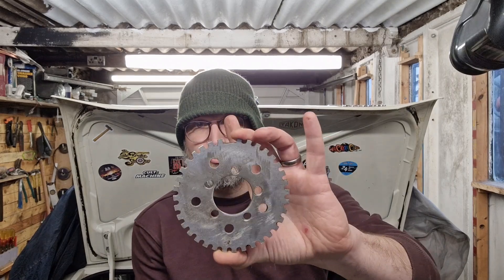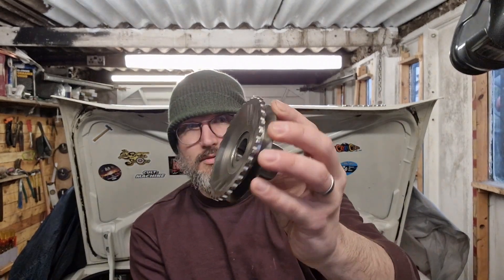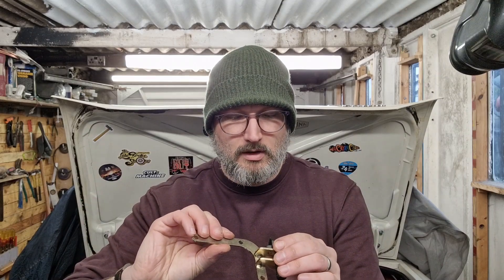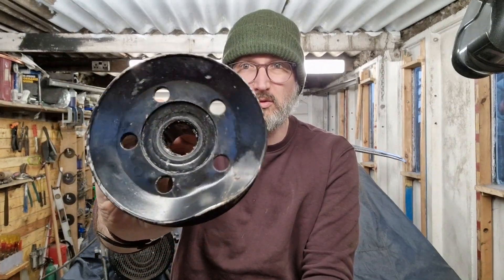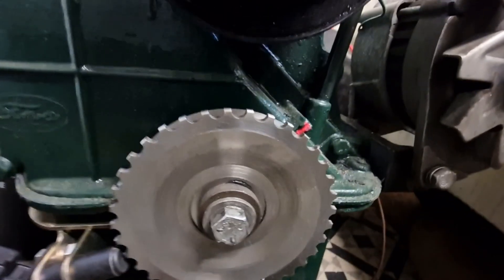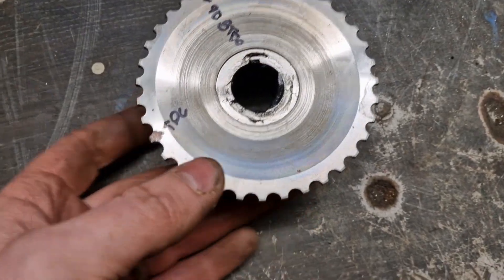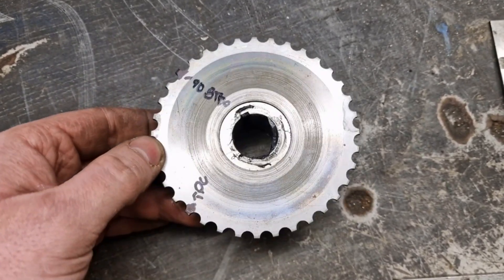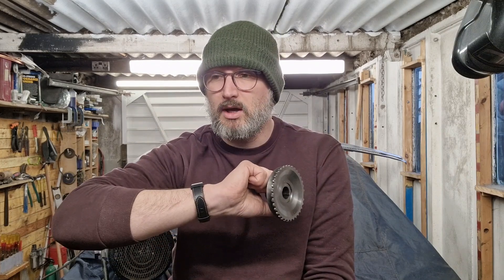Trigger wheel setup - classic car EFI build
The crank position sensor is a major part of a fuel injection system, it helps the ECU know where number 1 cylinder is and when to add fuel and spark based on the values given.

The trigger wheel is a 36-1 which means I needed to remove a tooth - join me as I get it all set up.